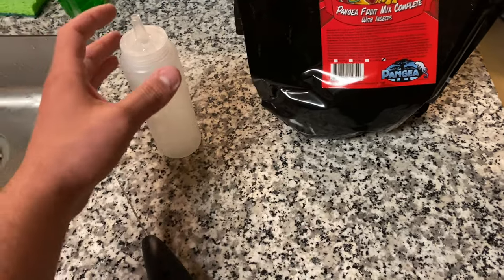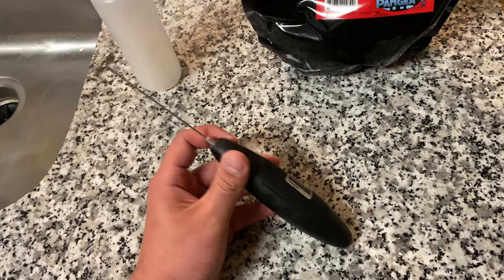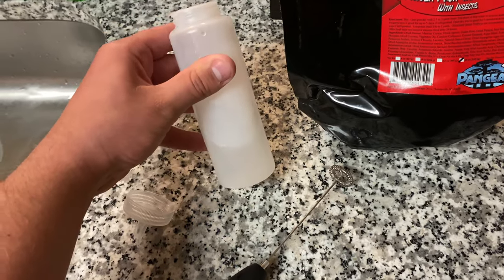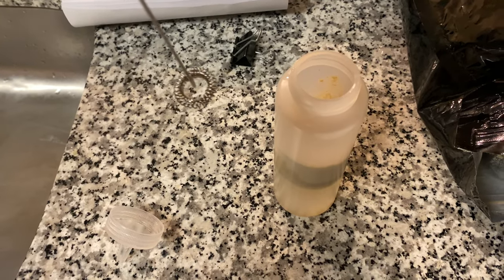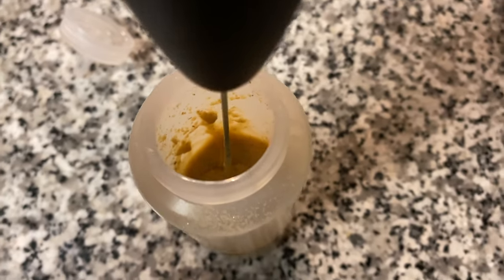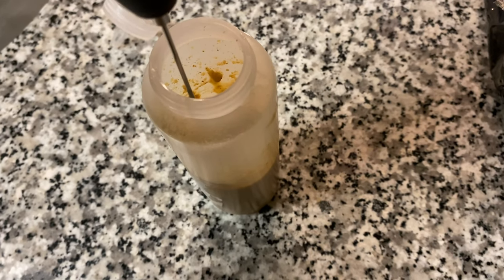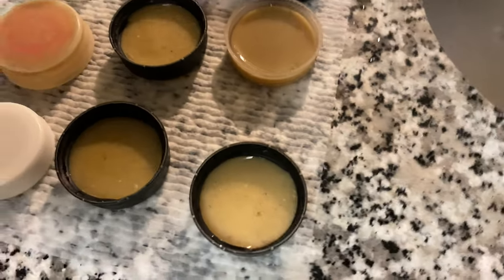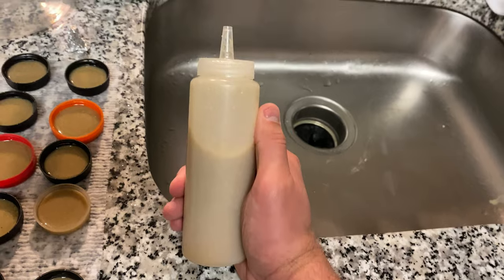How To Make Feeding Your Geckos Easy!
- Gecko Food
- Re-Usable Bowls For Babies
- My Favorite Fake Plants
- The Best Cleaner
- My Favorite Substrate
- Wifi Hygrometer/Thermometer
- Wifi Humidifier
- Wifi Heater